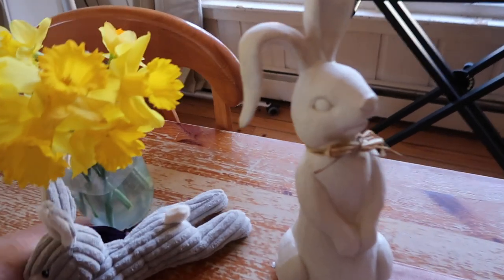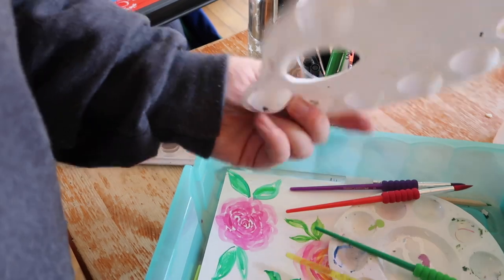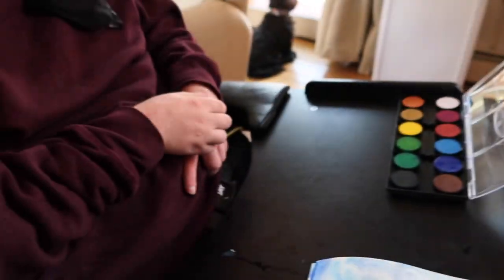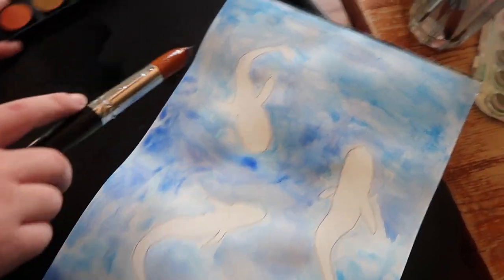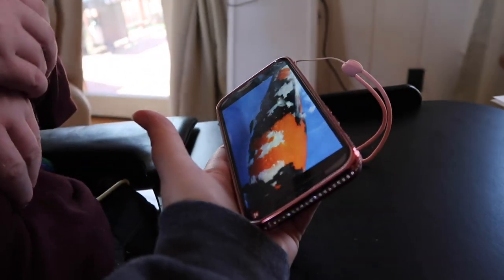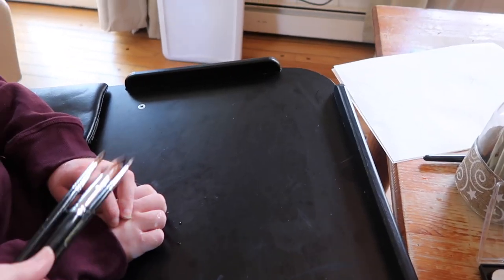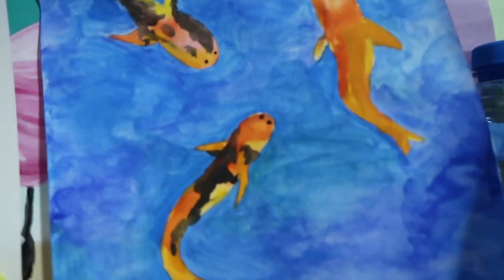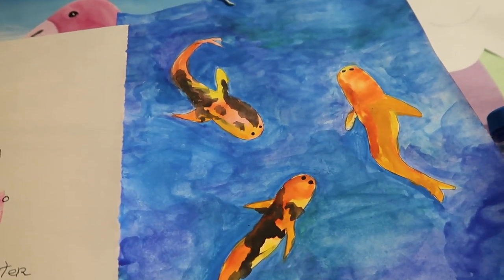WATERCOLOR FISH WITH DANIEL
IN THIS VIDEO:

APRIL 17, 2022   EASTER SUNDAY 2022.  WE HAD NO PLANS, SINCE I WAS SUPPOSED TO BE AWAY TO CALIFORNIA.  DANIEL AND I TOOK OUT MY OLD BIN OF WATER COLORS AND EXPERIMENTED.  WE FOUND A VIDEO ON HOW TO MAKE A WATER COLOR COY FISH POND, THEN WE LOOKED UP WHAT ARE COY FISH, AND ENJOYED WATCHING THE VIDEO OF THAT TOO.

THERE IS SOMETHING MAGICAL THAT HAPPENS WHEN DANIEL AND I CONNECT INTO A PROJECT, OR JUST DO ANYTHING TOGETHER REALLY.

WE HAD A PEACEFUL EASTER SUNDAY.   I WAS MISSING MY MOM, SINCE EASTER WAS HER FAVORITE HOLIDAY.  IT WAS A HARD DAY FOR MY DAD AND SISTERS.

Adapting.  Thriving.  Changing. Growing.  Facing the unknown every waking day.   This is my story, and I hope that you find encouragement, community, friendship here.   A journey of life with a child who was born with severe disabilities, and how we are making our way through the ups and downs.

Daniel was born with a rare condition called Polymicrogyria. It was caused by the virus, CMV (cytomegalovirus).   Daniel has extensive medical problems and disabilities, but we have created a loving support structure for him, and the 5 of us, and our pets, find lots of joy and love.  A very unique family dynamic for sure!

The Adapted Life Podcast, by Julie Hasselberger.  listen !